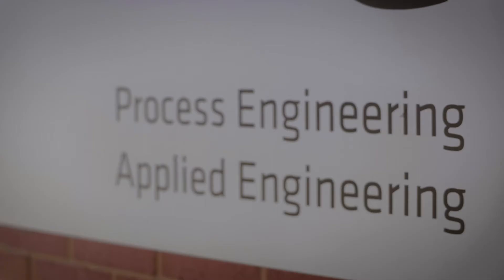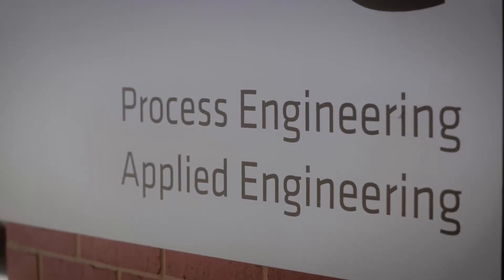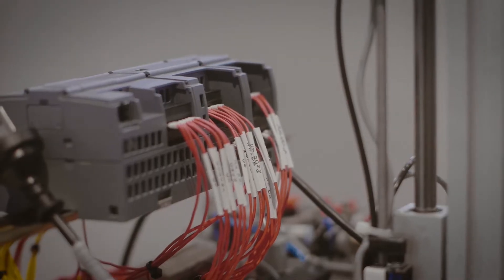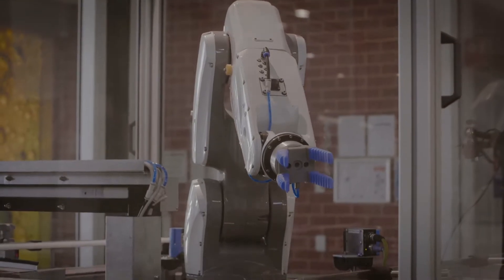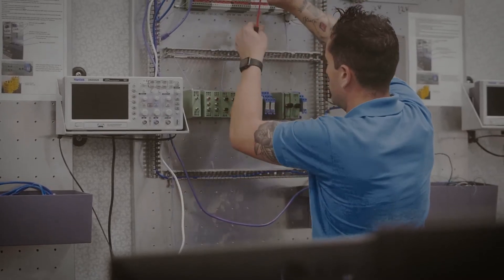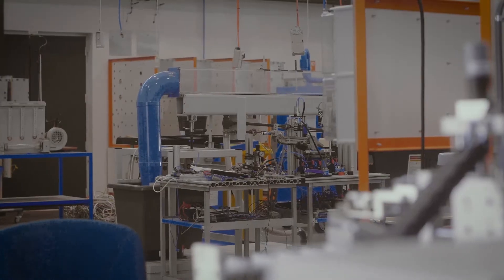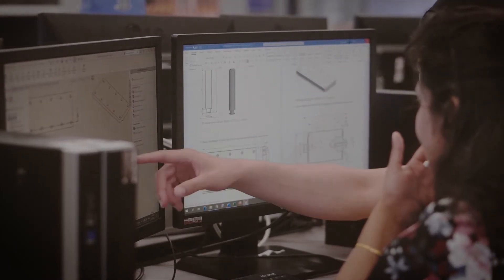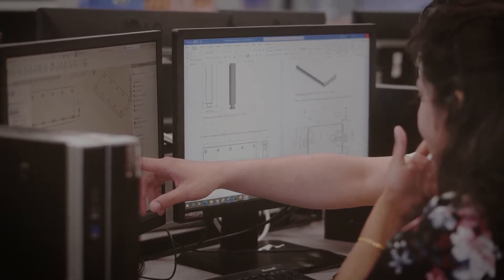Applied Engineering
Hear from our Electrical Engineer lecturer Mahir about the Applied Engineering training we offer